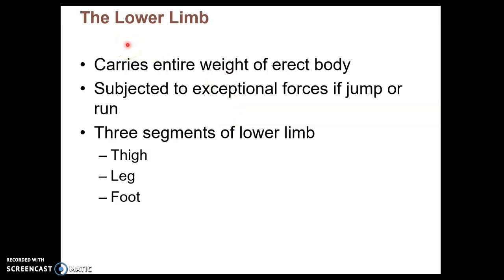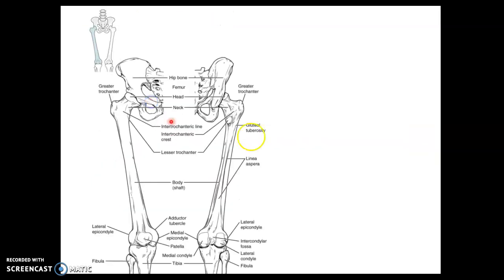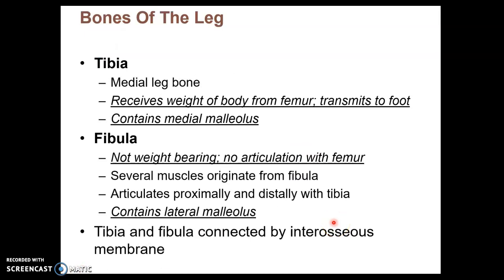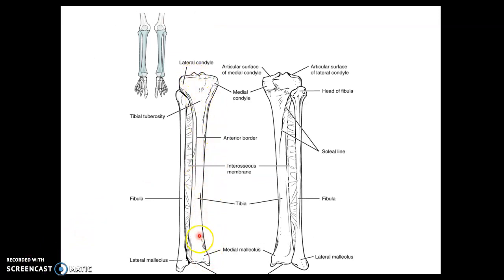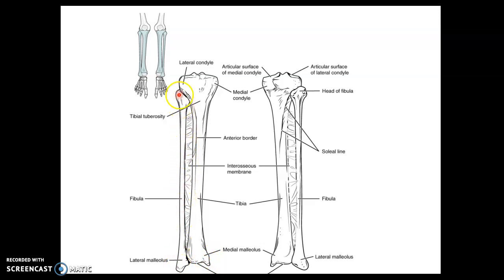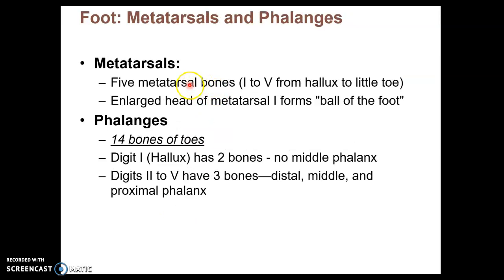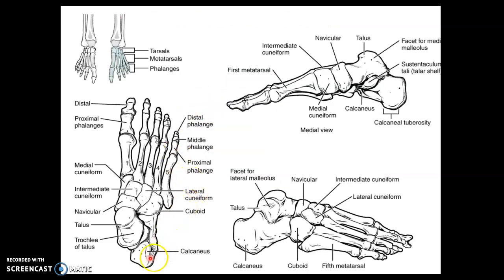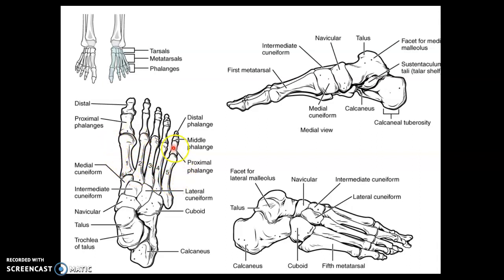Chapter 8D - Appendicular Skeleton - Lower Limb